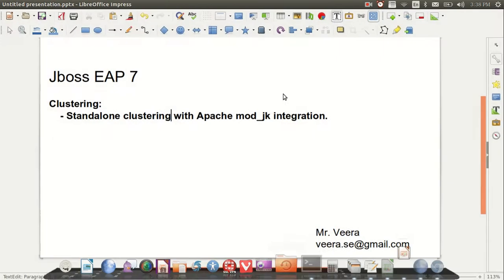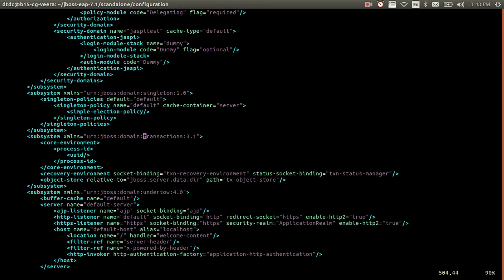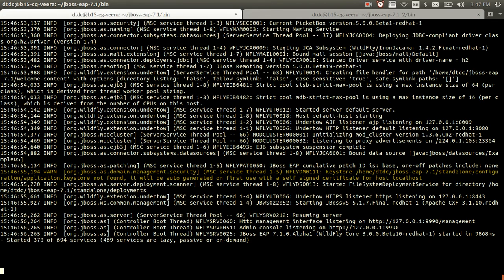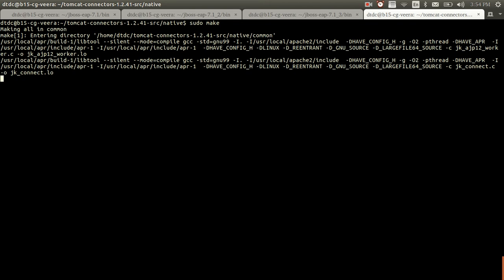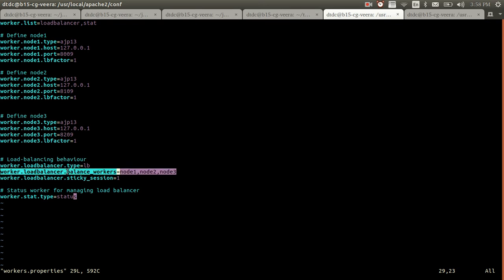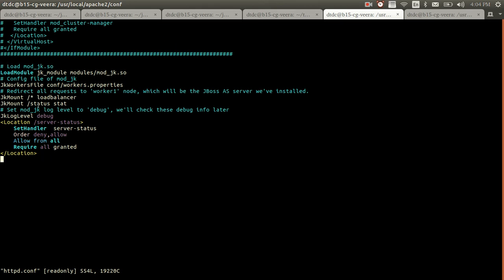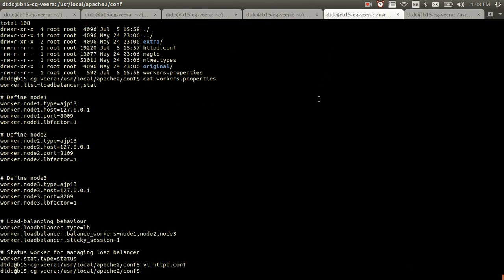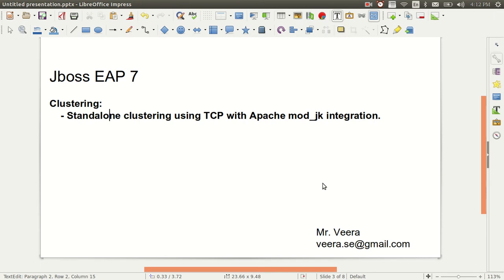Jboss EAP 7 - standalone clustering(TCP) with apache (mod_jk) integration & Apache monitoring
Jboss EAP 7 - standalone clustering(TCP) with apace (mod_jk) integration.
Apache monitoring.
session replication.

To Download WAR Files use below link:
(application login username: admin and password: admin123